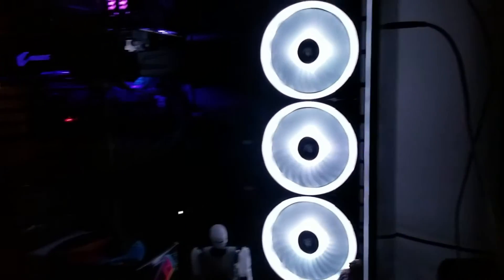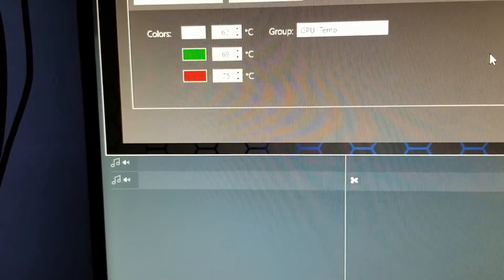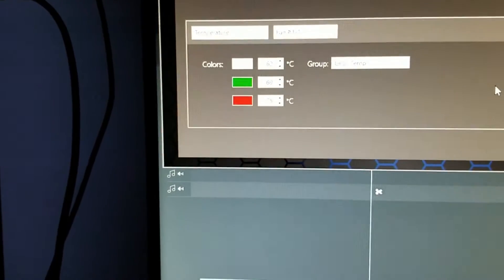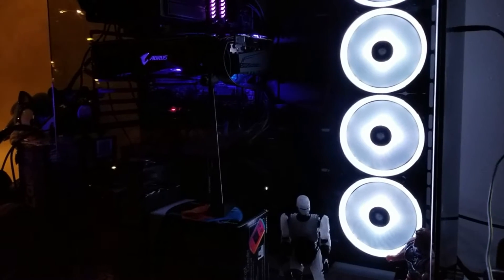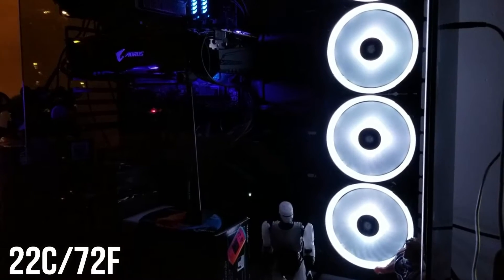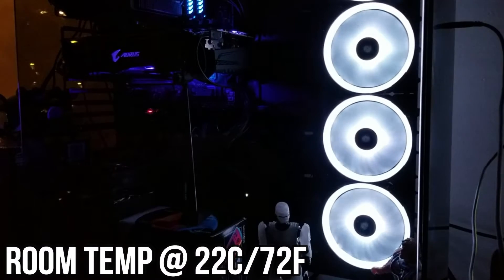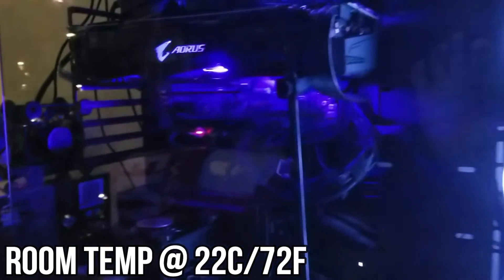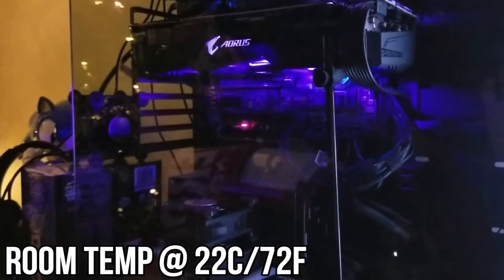Aorus 2080 Xtreme Hot or Cold GPU Temps?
Aorus RTX 2080 Xtreme Hot or Cold GPU Temps?

MagicFiber Gloves

Sorry I left the recording on the camera at 720p by the time I saw it was too late it will show 1080p but its really 720p. I darkened video to block the pixelated spots. It will be fixed in the next video...

A separate video on which position I end up with fans for later in the wk...

Heaven Benchmark @ 1080p Extreme looped 30min
This is to show temps at bad to good fans. This is a good GPU as long as you have a case with enough air flow and High fans 80%-100% under heavy load. I ran the benchmark for 30min each setting for the card to sit at a average heat temp. But I will say the middle fan is causing the temps. No way around it. PLS... Aorus Fix the middle fan for the next iteration. (You better not say at "7nm the card is cooler so we don't need to put a larger middle fan etc etc...")(or "the fatter fan"...hahaha.. come on! it was funny... why I said that... I don't know why...lol)

This test is for the Thermaltake P5 case on everything Air. Your miles will vary. I would set fans to high profile or aggressive. It seems that this GPU's problem is the middle fan. It needs to spin fast to cool better and help out the other fans.
From 60% to 80% is a massive decrease in temps. About 13-15 degrees. At 80% to 100% fans it decreases 7 degrees. If I Add the 2 small fans and it decreases another 2-5 depending.

I just moved my pc to a diff room so I showed a bit the DB's. Its NOT loud. But again for my case.

Also for this GPU... in warmer weather I think as long as you keep it at 80% fans and at low to low mid height from floor you should be fine. Again depending on your case.
Room temp was at 22c/72f for testing.

PC Specs:
i7 8700k @4.8ghz
Noctua NH-D15s Cooler
Asus ROG Maximus X Hero
16GB Corsair Vengeance LED DDR4 3000mhz (CL15)
Aorus RTX 2080 Xtreme 8G GDDR6 (+60/+730)
Corsair HX1000i
Dell D2719HGF 1080p 144hz
BenQ XL2720Z 1080p 144hz
Thermaltake P5 Tempered Glass
Camera & Decibel Meter: Galaxy S8+

If you are having trouble with the Aorus software not installing correctly. Don't update from the GPU options. Go to the Aorus website and install the firmware first then all the software after that. I think there is an update for the update.. lol At least when I did it it was showing that way.. weird. Also running afterburner/riva tuner/filmora/Aorus Engine might conflict with the RGB at least I have trouble with that currently. But hopefully update after update it will resolve itself. I have these problems maybe because of my specific set up? your miles may vary.